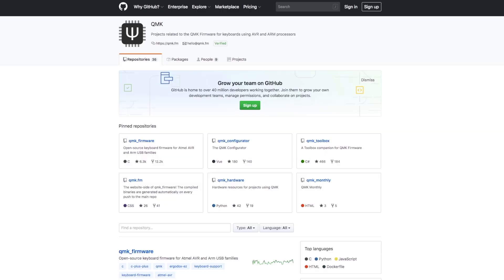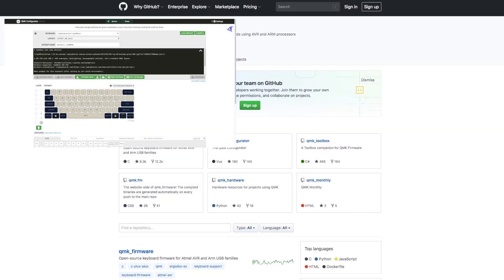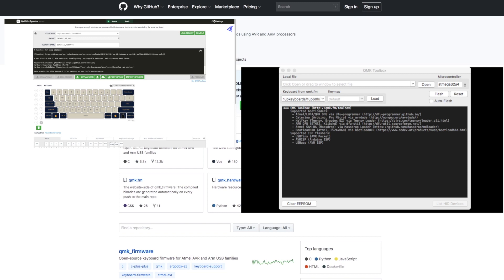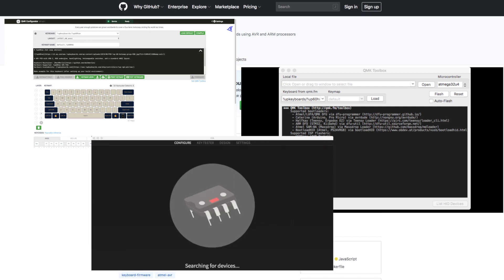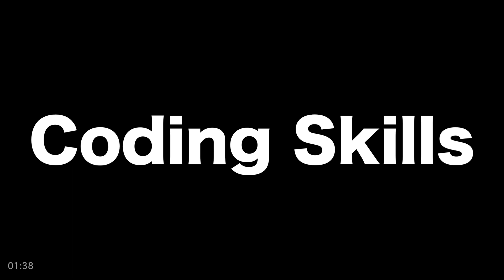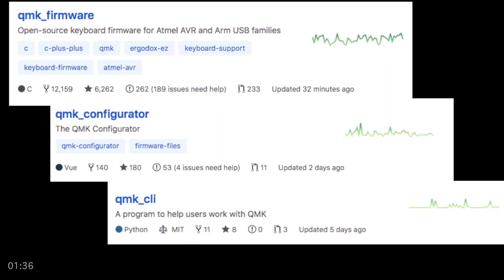QMK Tutorial: Expert Tips and Tricks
Happy April Fool's Day =P

Novelkeys: wizard
Keebio: wizardhat